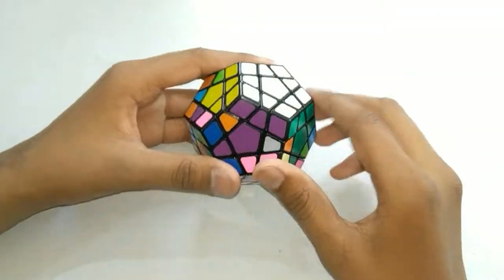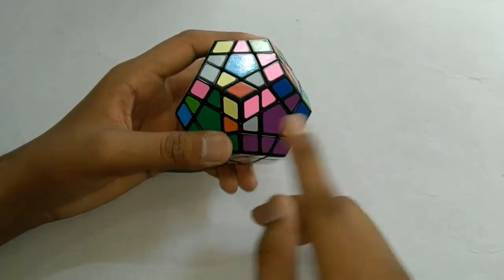How to solve a Megaminx cube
Hello Cubers !
And this time its chance for the Megaminx to be solved.

So basically there are 2 methods for proceeding-
1) Logic based method;
2) Algorithm Based method.

So the algorithms which would be required for the algorithm based method are-:
1) Mid sides - i) Right - U R Ui Ri Ui Li U L
                          ii) Left - Ui Li U L U R Ui Ri
2) Top mid sides - i) Right - F L 2F Li Fi
                                   ii) Left -  Fi Ri 2Fi R F
3) Top face sides - i) Right - U R Ui Ri Ui Fi U F
                                   ii) Left -   Ui Li U L U F Ui Fi
                                   iii) Inversion - R Ui Ri Fi U F
4) Top star - F R U Ri Ui Fi
5) Top sides -  R U Ri U R 3U Ri
6) Alignment of top corners - U R 2Ui Li 2U Ri 2Ui L U
7) Matching of colours of top corners - Ri Di R D ; Ui & again place the same algo.

At the end I hope that u have learned to solve the MEGAMINX CUBE.
And for any doubts or feedbacks please drop it in the comment box.

If u dont have a cube u and wanting to purchase one so just check the link attached below -

Shengshou Megaminx Black/White Speed Cube (Color May Vary)